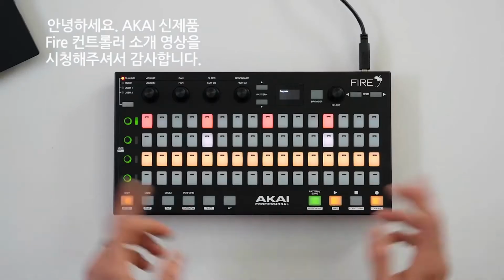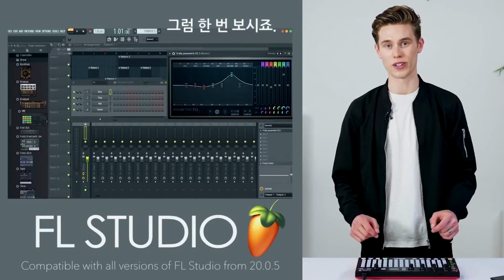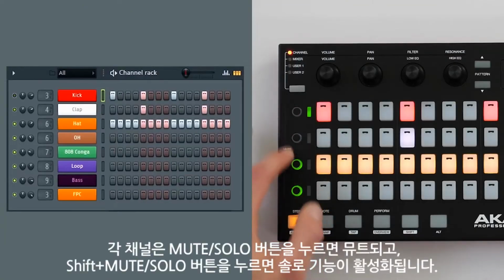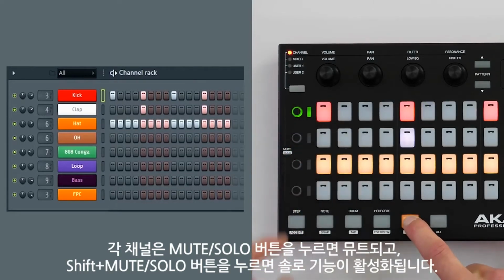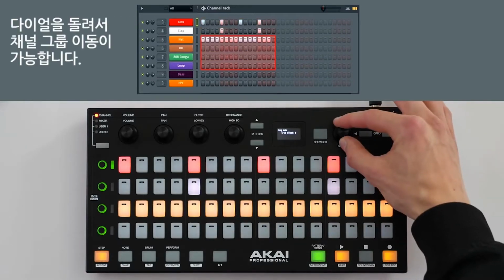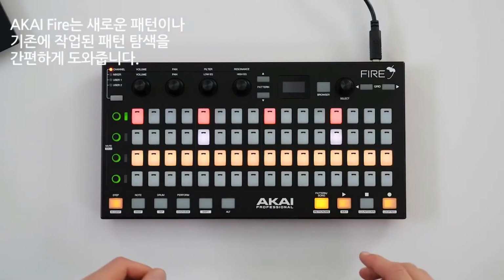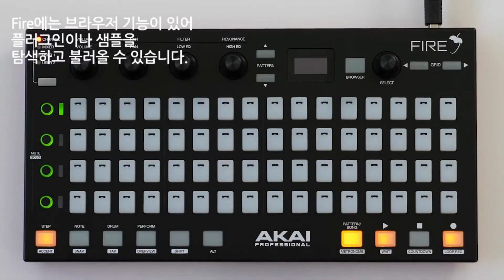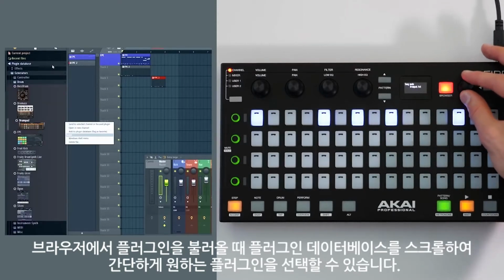[국제미디] 한글자막 Introducing Akai Fire - Overview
Introducing Akai Fire - Overview